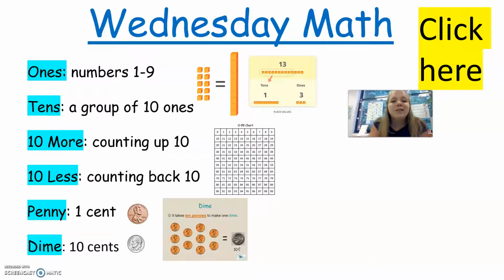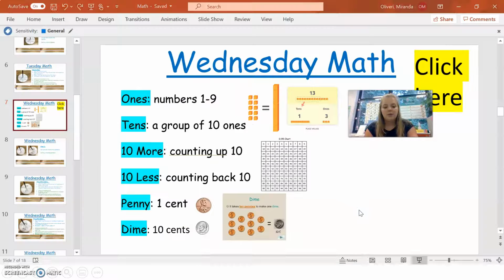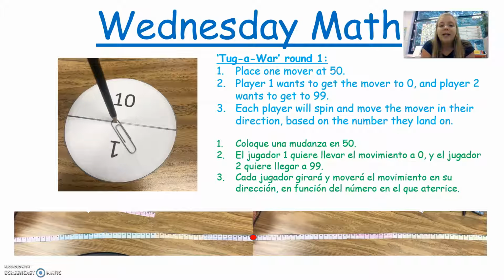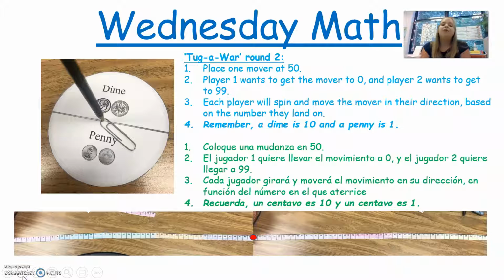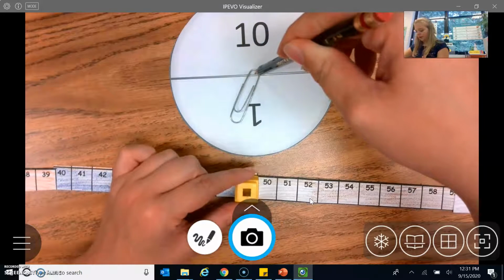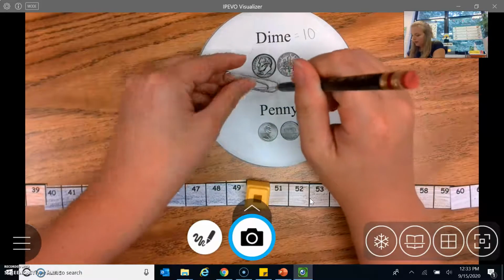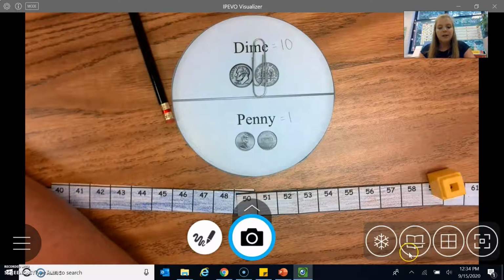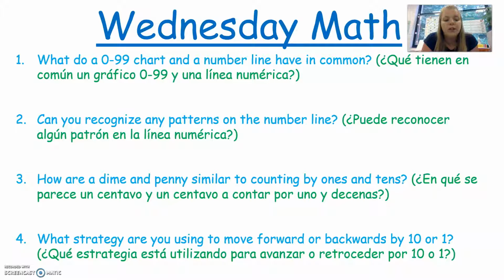Wednesday Math Week 6